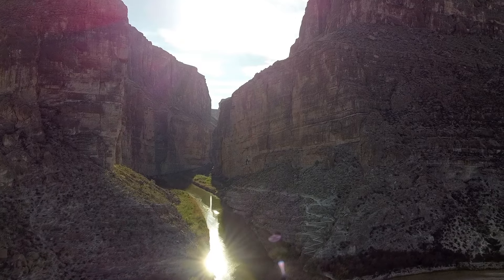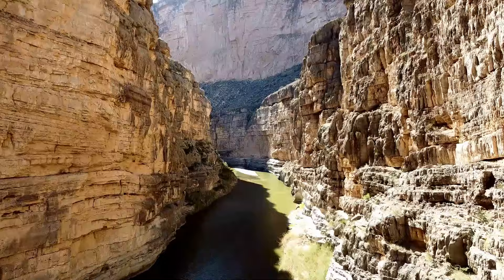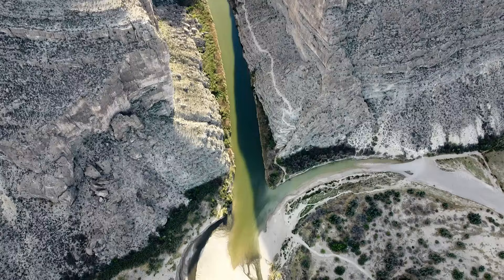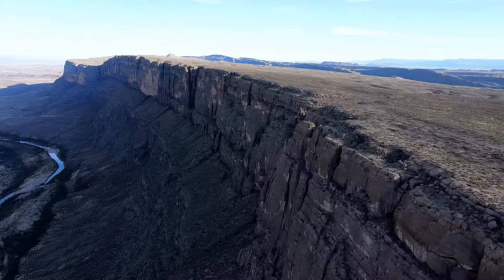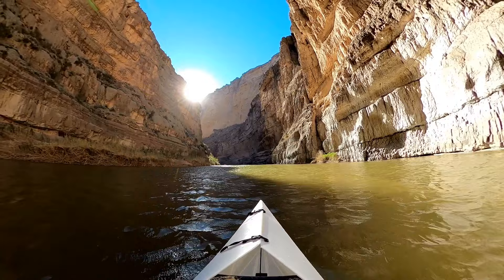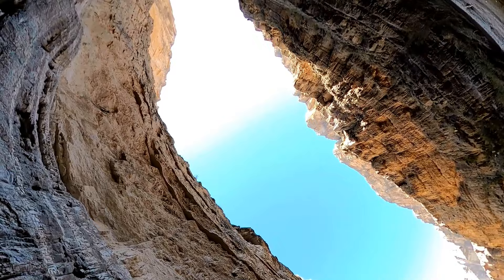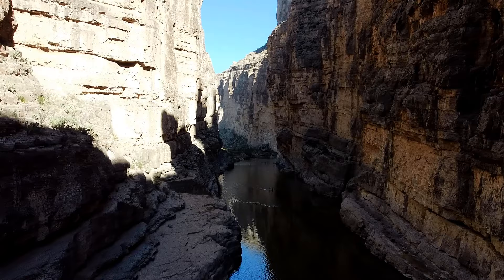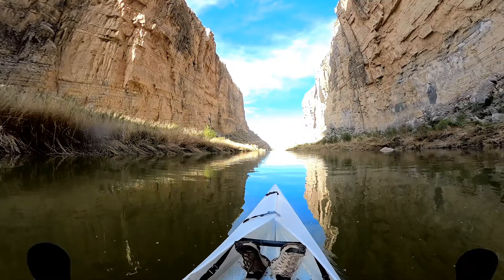Exploring Santa Elena Canyon from Above AND Below!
Today, we’ll be taking a breathtaking journey into one of the most spectacular canyons in America.

Located at Big Bend National Park, Texas, the Santa Elena Canyon towers over both sides of the winding Rio Grande.

Its massive walls are visible from over 10 miles away, and its imposing cliffs reach up to 1500 feet at certain points.

This narrow canyon was gradually cut by the Rio Grande River.

It all started between 60 and 130 million years ago, when sediments that accumulated in a prehistoric shallow sea were laid down in the area that now makes up Big Bend. These sediments eventually hardened into massive limestone layers that were then carved by the Rio Grande over millions of years, forming the Santa Elena Canyon.

So exploring the ancient canyon walls is like traveling back in time!

The canyon section is 8 miles long, and visitors can raft or kayak down this stretch of the river in 1-3 days, depending on the season, water levels, and exact distance that they want to cover.

There are kayak rentals available, or you can bring your own, like we did. The water was pretty shallow, and the current was not strong, so for the most part, we had a relaxing but still breathtaking experience as we admired the ancient, rocky walls of this massive behemoth of a canyon.

It’s hard to understand the scale until you see it with your own eyes, so I suggest checking it out in person someday if you can.

Just watch out for falling rocks! We saw a couple of massive, human-sized boulders tumbling down and plunging violently into the water not too far away, so stay aware of your surroundings.

Santa Elena Canyon is one of the most underrated gems in Texas, and its timeless walls will take any daring visitor on an unbelievable, epic journey back to the time of the dinosaurs.

Thank you so much for joining me on this adventure. Please don’t forget to like this video if you enjoyed it, and feel free to subscribe to my channel if you’d like to come along with me on my future adventures.

Song: Inner Peace
Artist: Onycs